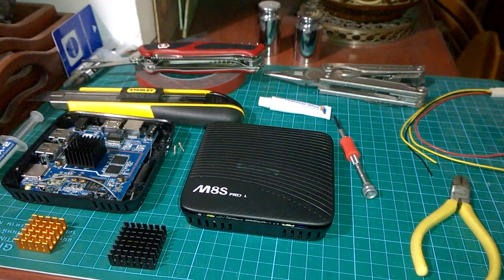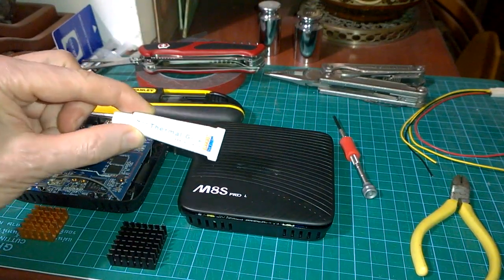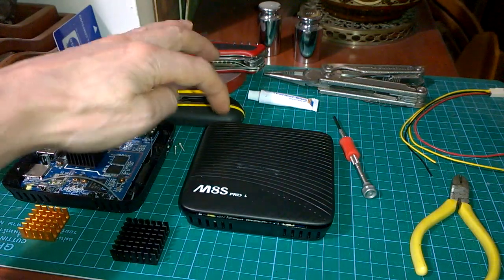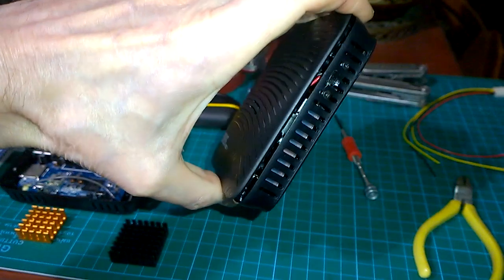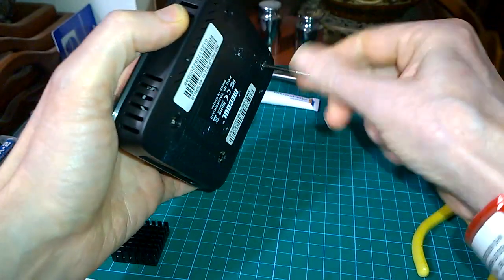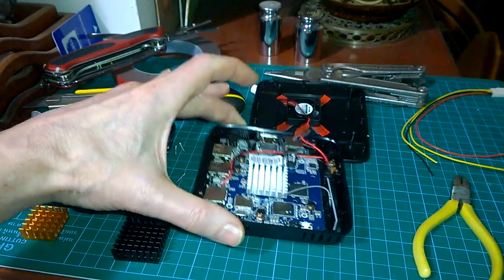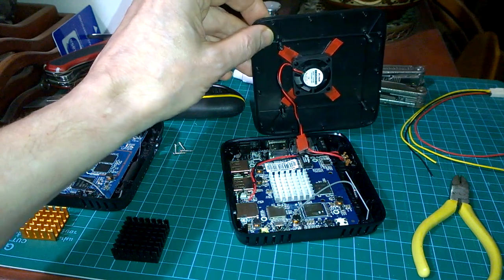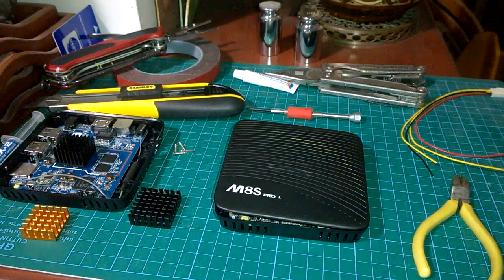MeCool M8S Pro L Overheating - 30mm Fan Upgrade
Better heatsinks for the Pro+ and a 30mm Fan for the Pro L

30mmx10 5V Pi Fan added to the MeCool M8S Pro L running at 3.3V

Requires:
1x 30mm 5V Pi Fan
1x Sub-Miniature Slide Switch
2x M2x5mm screw
3M (or generic) 15mm wide double sided foam tape
20cm Red + Black wire (thin same as Pi Fan wire)

Stanley/craft knife
00 cross head screwdriver (JIS/Philips)
Wirecutters